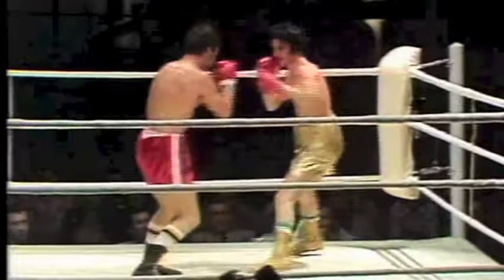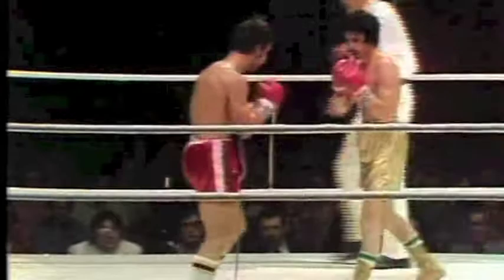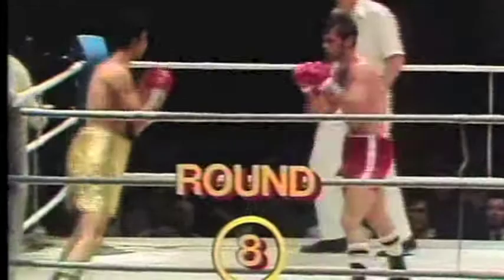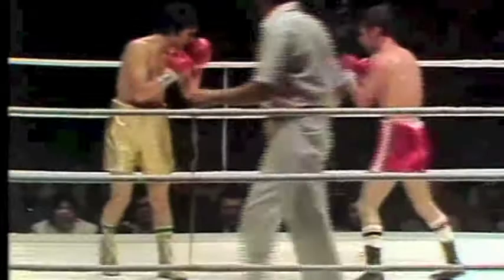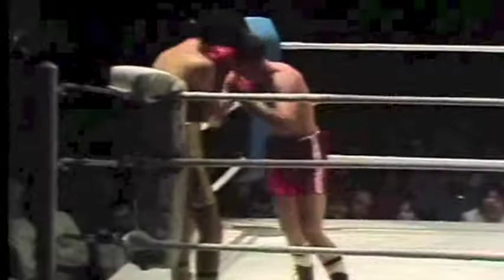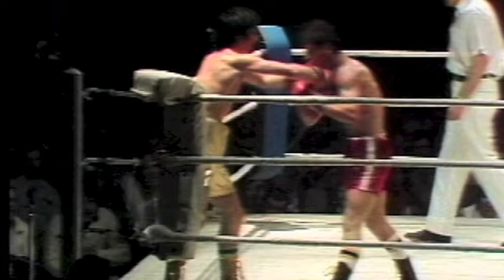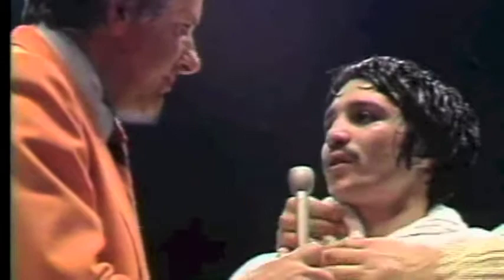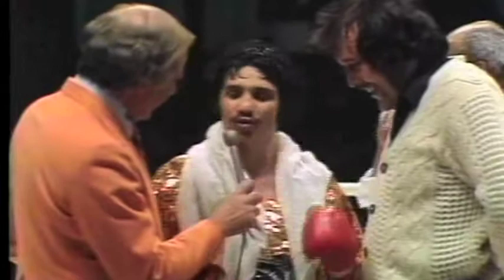VTS 01 2